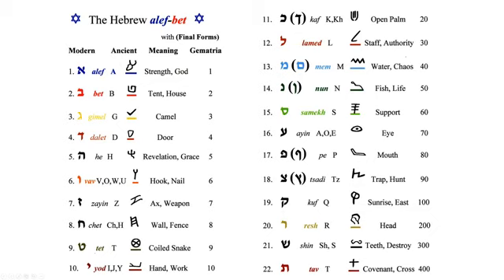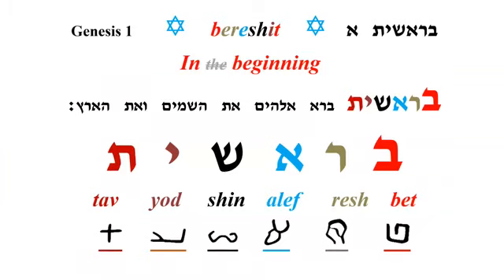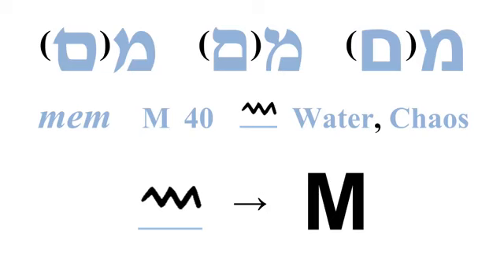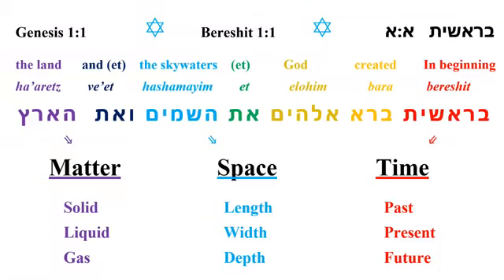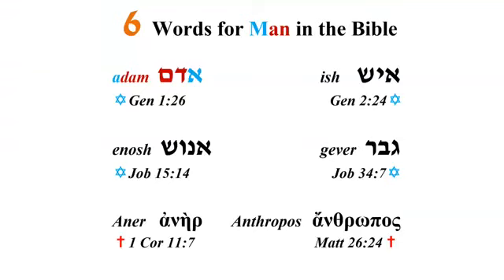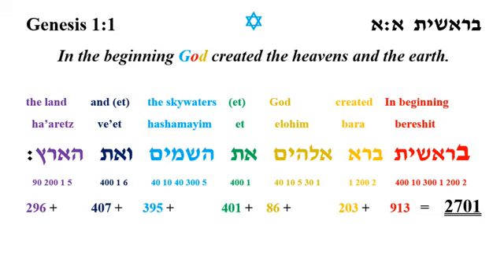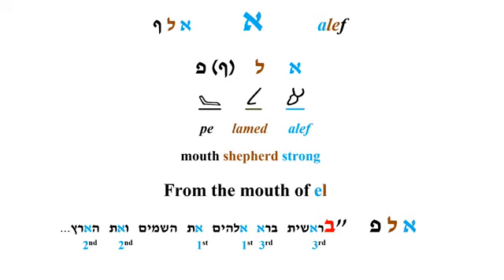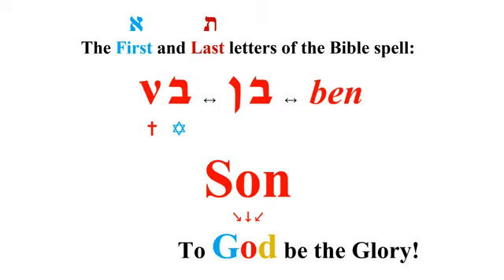Your Dutch Uncle's Exegesis in Genesis 1 1 Part 1